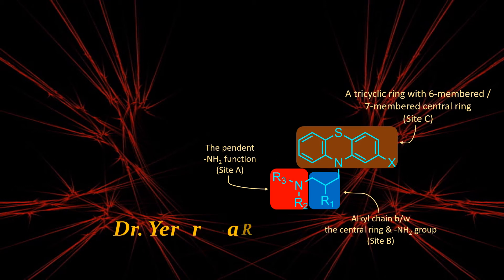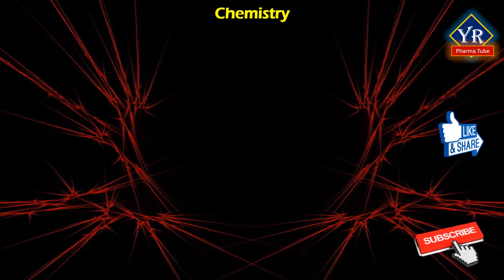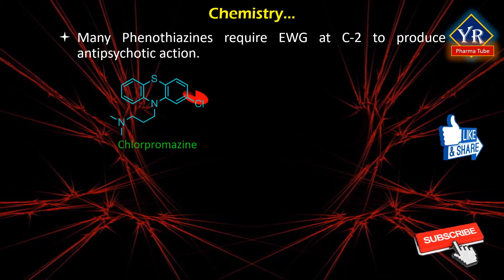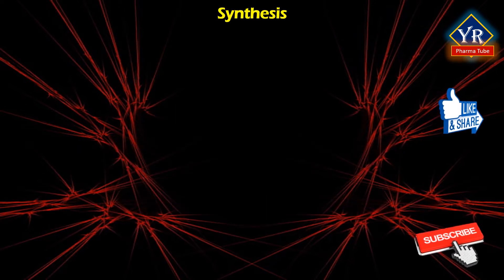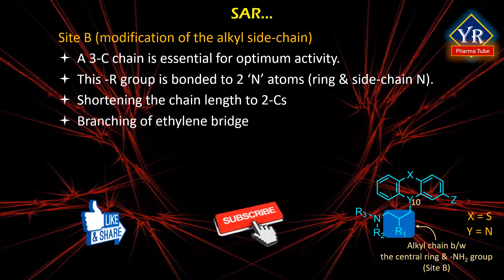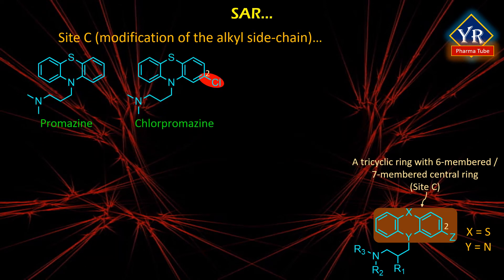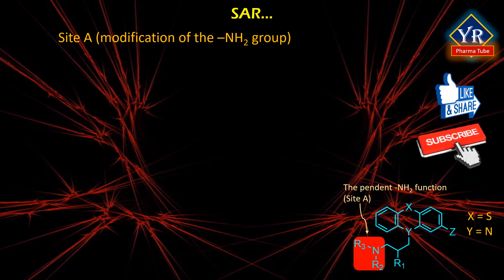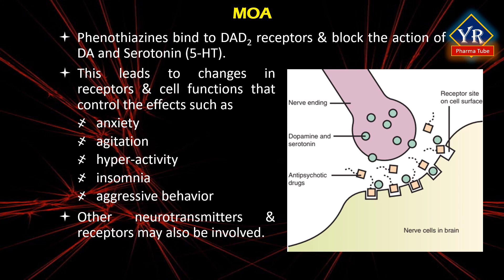Antipsychotics - Phenothiazines: Introduction, Chemistry, SAR, & MOA | Antipsychotic agents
Also watch,
DRUGS ACTING ON CENTRAL NERVOUS SYSTEM
ANTIPSYCHOTICS

Drug metabolism - Phase-I Oxidation reactions - Oxidations at Benzylic, Allylic carbon atoms, Oxidation at carbon atom alpha to the carbonyl and imine